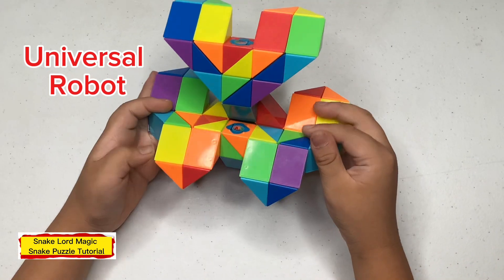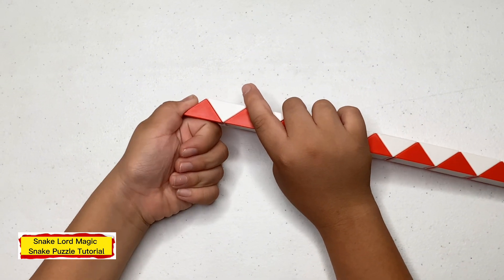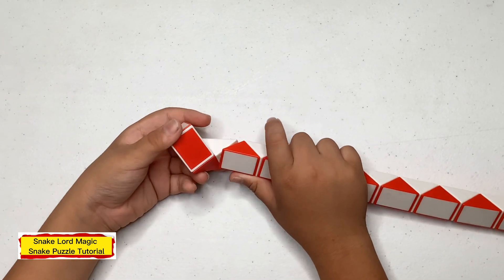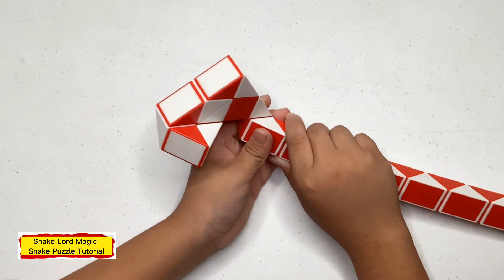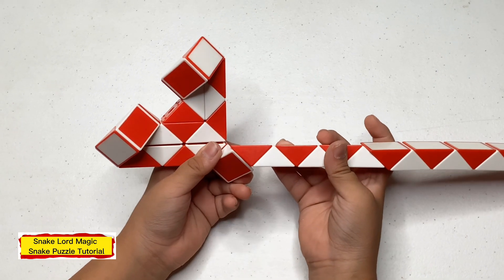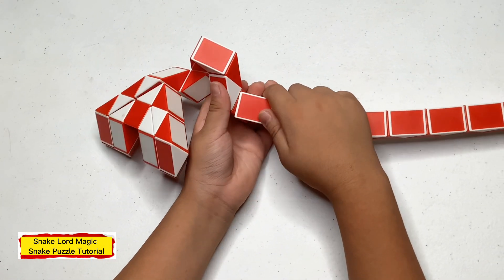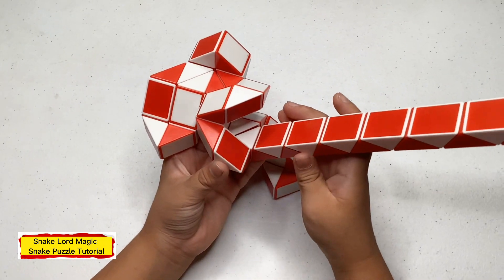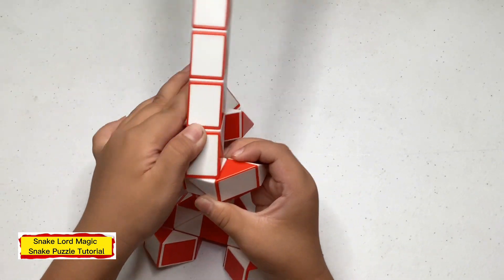Universal Robot - 72 Pieces Magic Snake Puzzle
In this video, I will show you step by step How To Make A Universal Robot out of 72 Pieces of Magic Snake Puzzles. Hope you like my video!